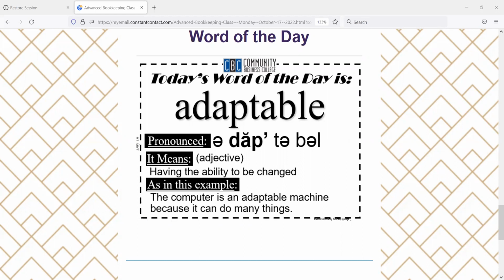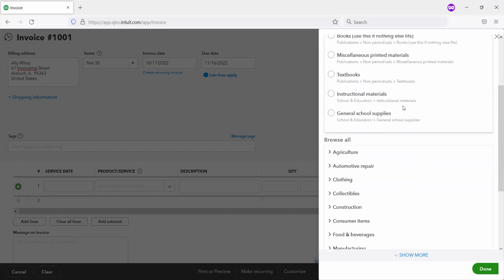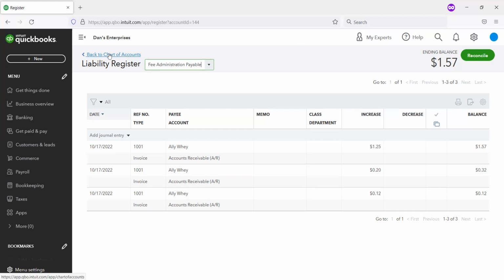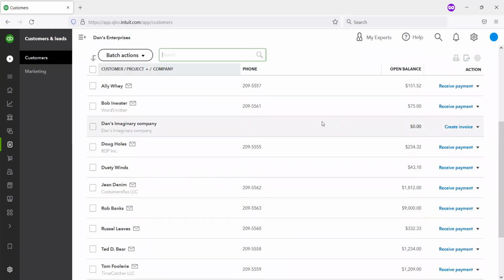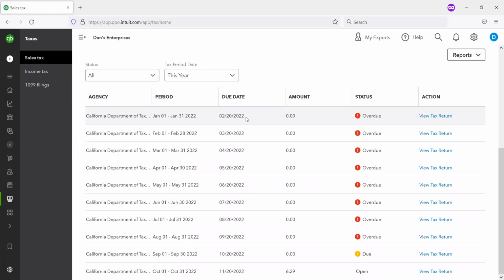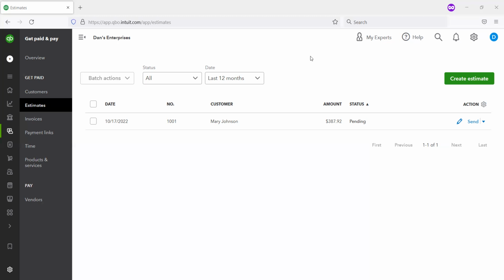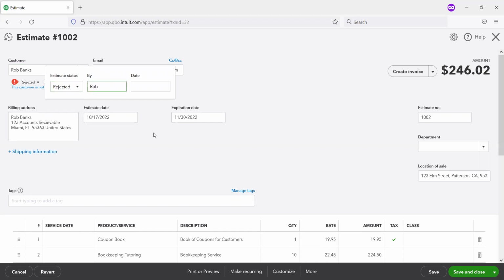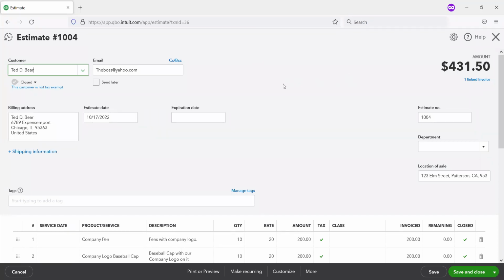Advanced Bookkeeping Class Monday 2022 10 17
Setting up sales taxes; setting up and implementing customer estimates.